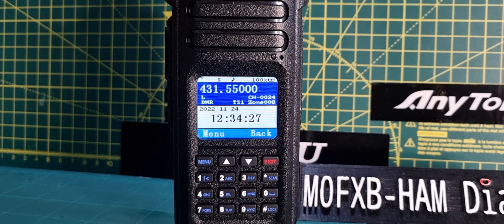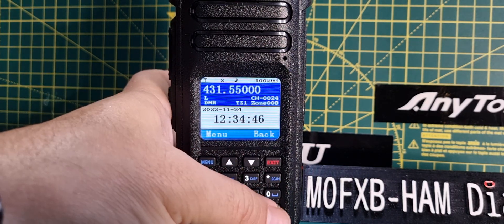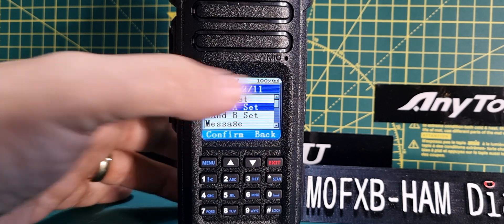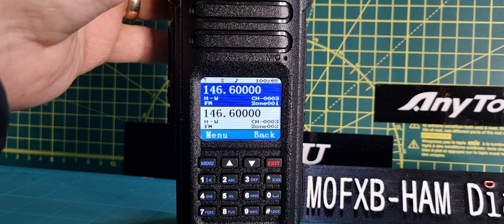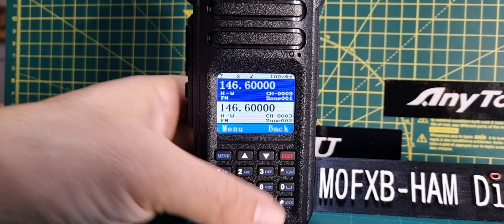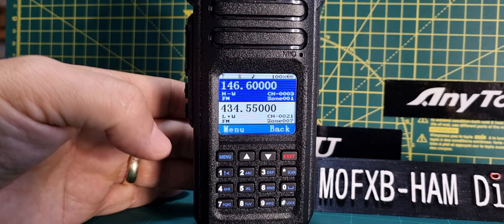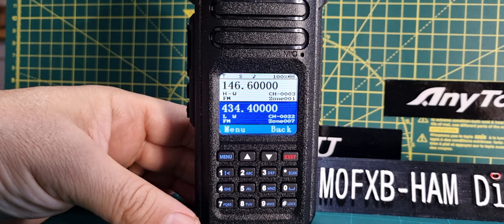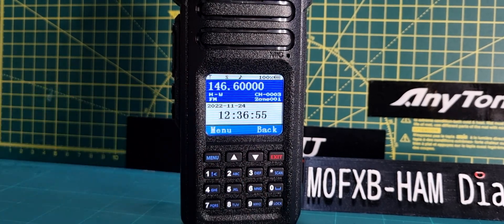AILUNCE HD-1 Change Zones & Channels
You can also use Up - Down Arrows to change Zones